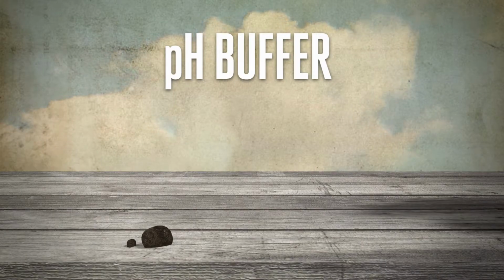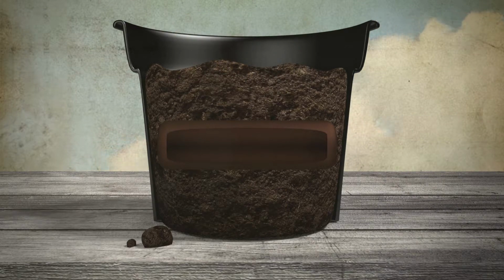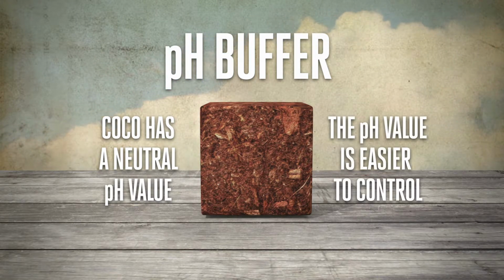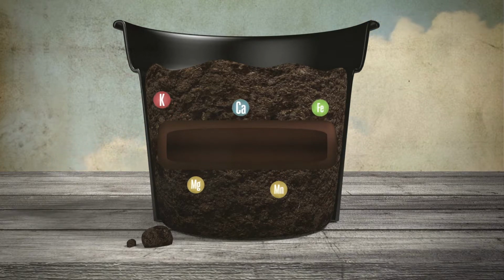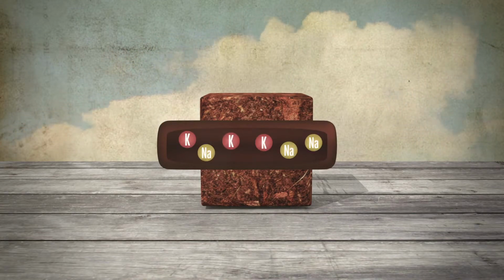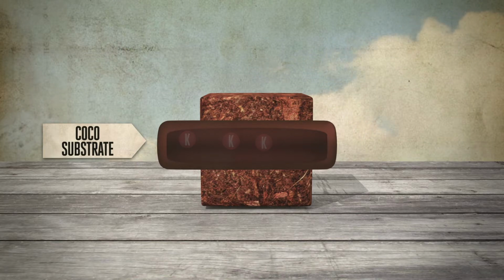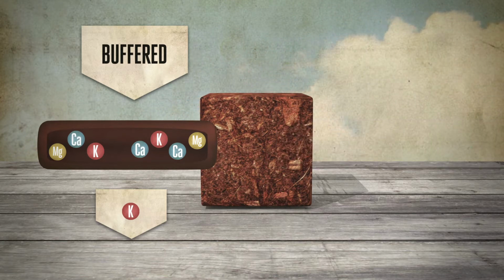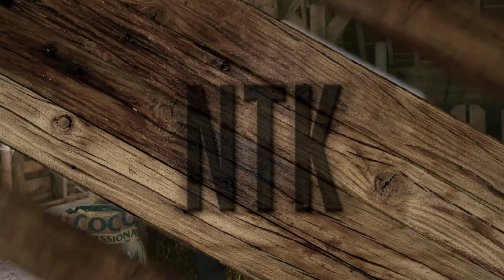Coco and buffering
Coco substrate can act as a buffer, storing water and nutrients for the plant. Buffering can work in several ways. There are water buffers, pH buffers, nutrient buffers and the coco buffer. What are the differences?